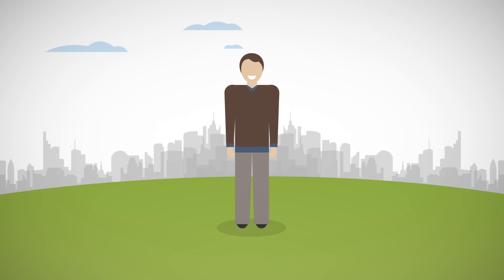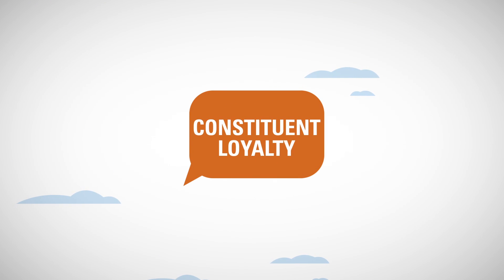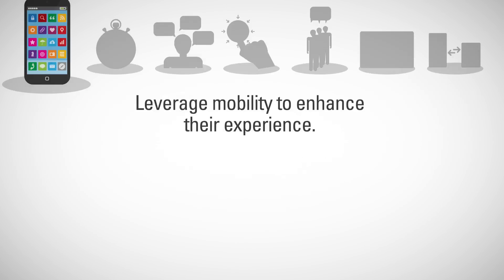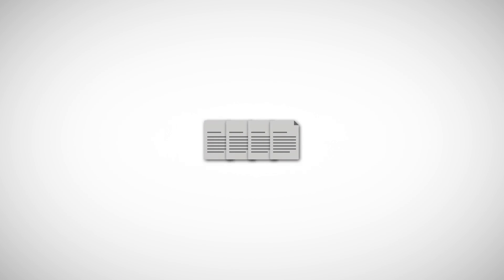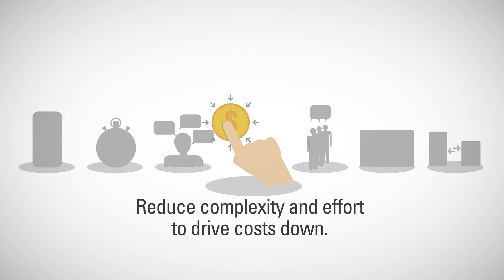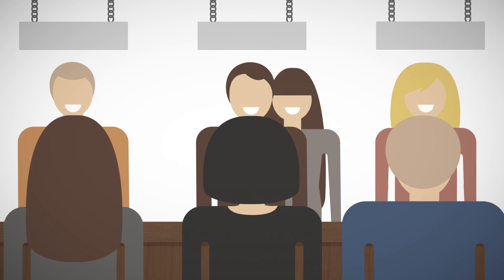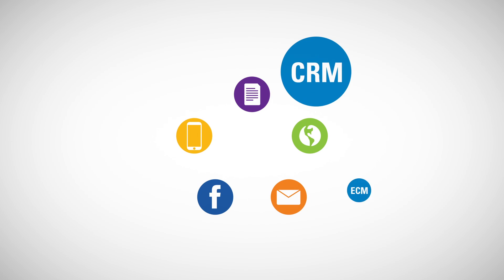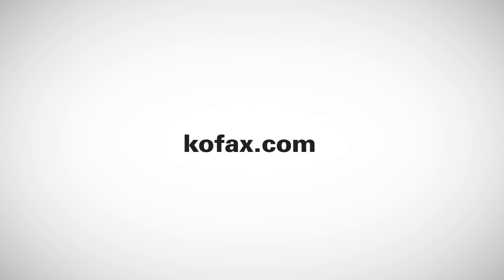Seven Ways to Make Your First Mile Smarter for Government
Government organizations know that constituents can like you or leave you with one simple click. At Kofax, we call this the First MileÌ_åÜå¢ challenge. Learn seven ways that you can provide a positive experienceÌ_Ì_Ì¨by making your First Mile of government smarter.